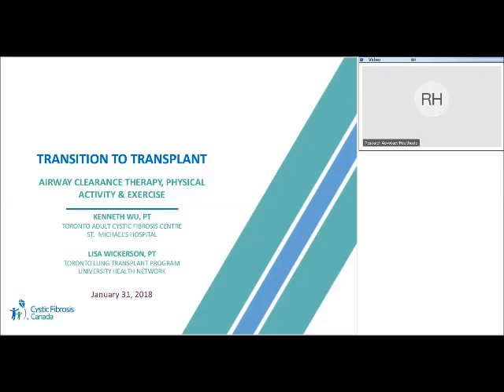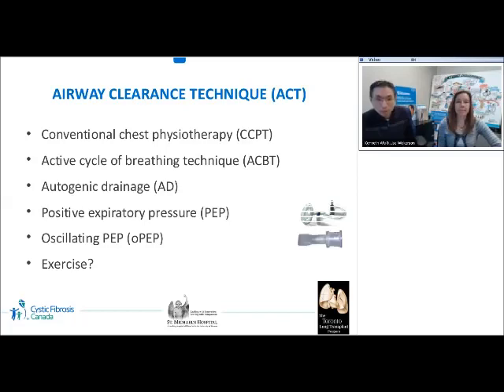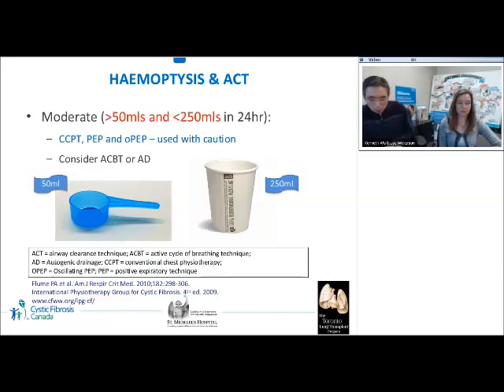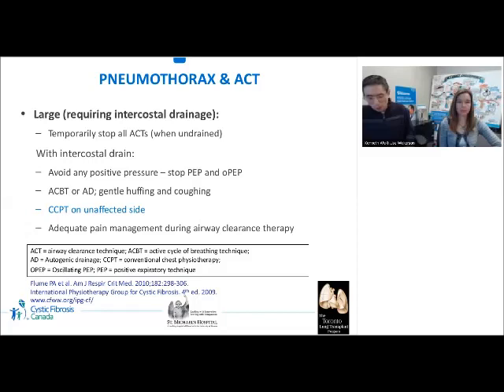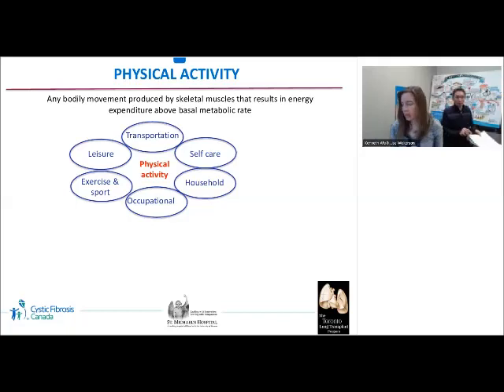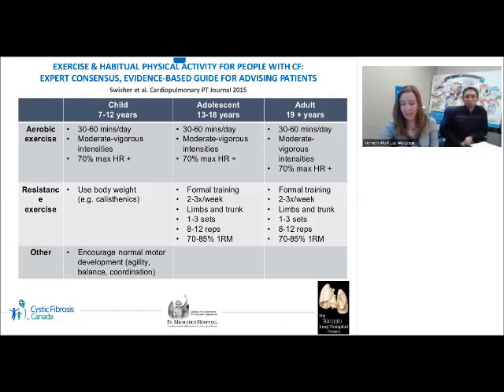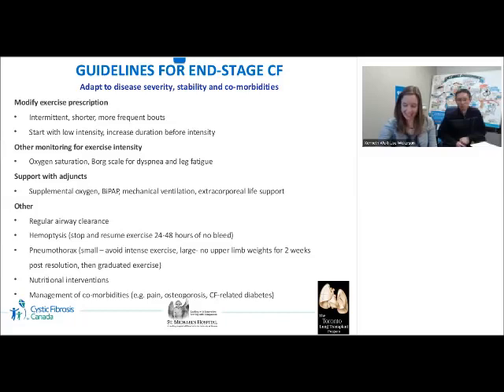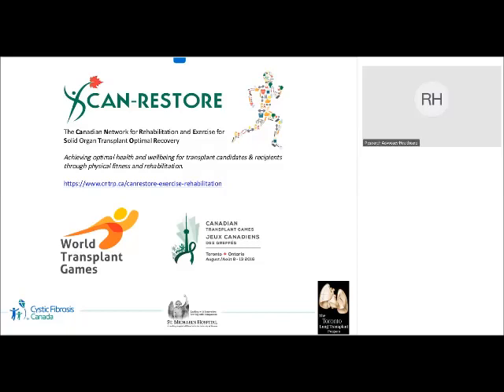Physiotherapy & Exercise - Kenneth Wu & Lisa Wickerson